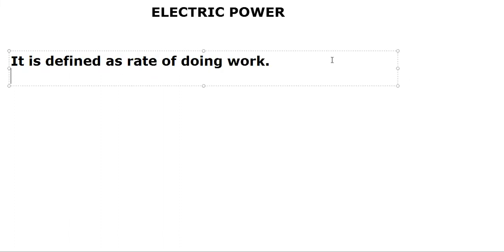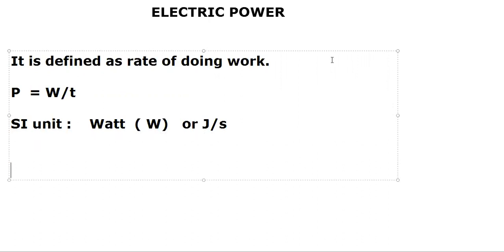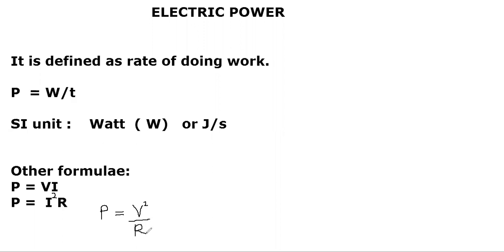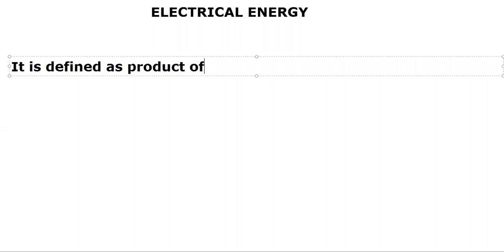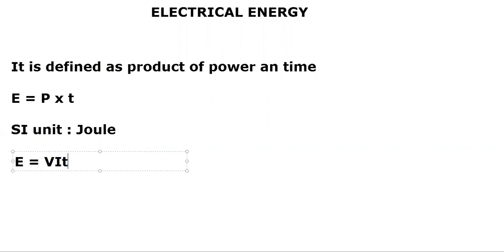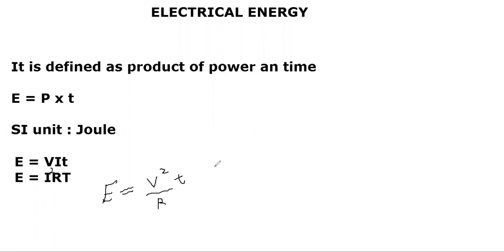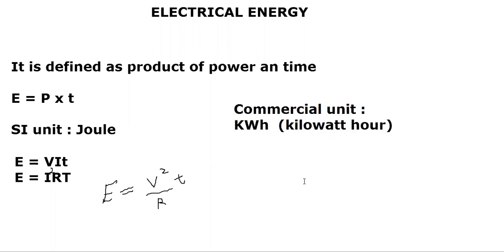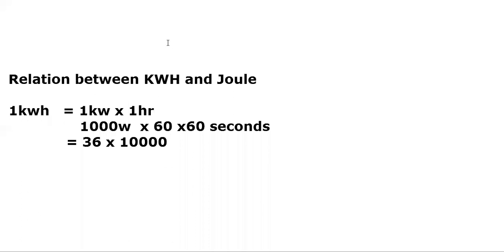CLASS X - PHYSICS - ELECTRIC POWER AND ELECTRICAL ENERGY